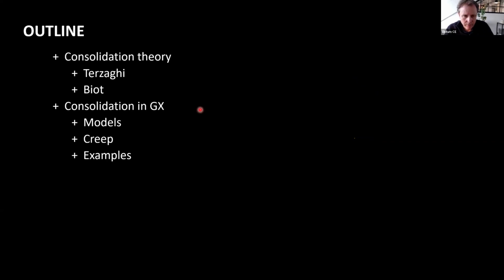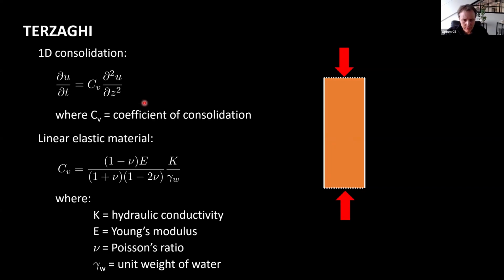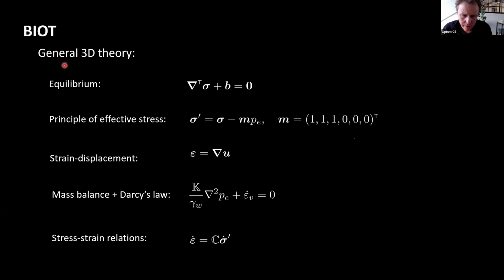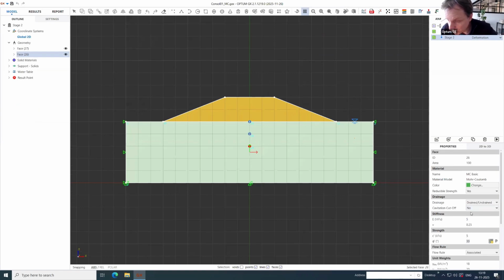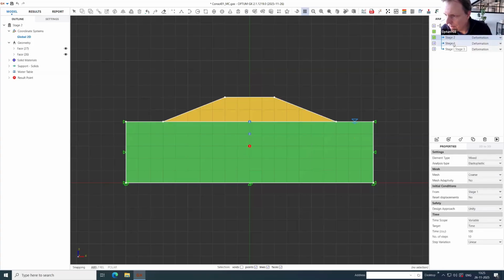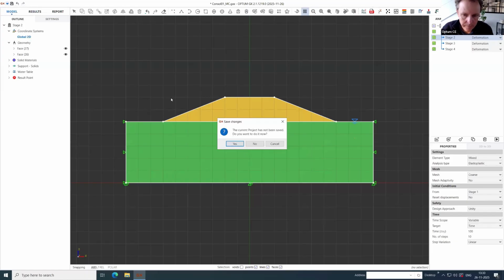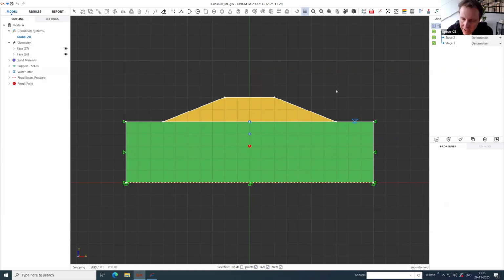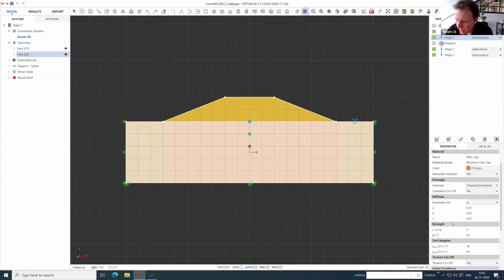Webinar Consolidation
This session focuses on the simulation of consolidation behaviour in OPTUM GX, covering time-dependent response, creep and the influence of drainage conditions. The webinar demonstrates how the combination of realistic soil models, drainage layouts and staged construction can be used to predict settlement development with a high degree of confidence.

Topics covered:
• Consolidation: basic theory, classic Terzaghi versus Biot
• Soil models
• Creep
• Drains
• Example: embankment construction on soft soil

Through a detailed example of embankment construction on soft soil, the session illustrates how excess pore pressures dissipate over time and how creep contributes to long-term settlements. Participants will see how different drainage conditions and material stiffness affect both the rate and magnitude of settlement, and how these results can be applied directly in the design and verification of embankments and soft-soil foundations.

Speaker: Kristian Krabbenhøft, Partner and Senior Consultant, Optum CE